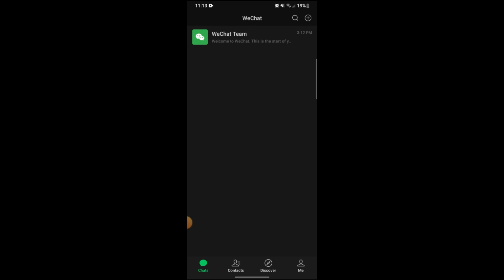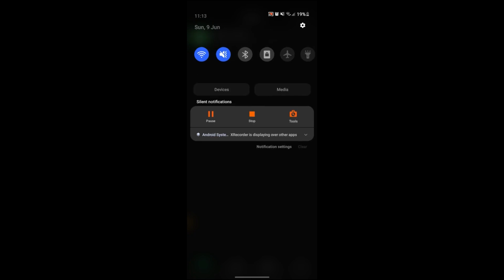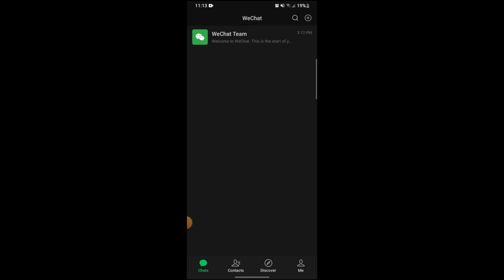How to Fix Can’t Create Account on Wechat 2024?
Overcome account creation hurdles by learning how to fix can’t create an account on WeChat! In our detailed guide, 'How to Fix Can’t Create Account on WeChat,' we provide easy-to-follow instructions to troubleshoot and resolve issues preventing you from creating a new account. With clear steps and helpful tips, you'll be able to successfully set up your WeChat account. Whether you're a new user or assisting someone else, this guide is for you. Join us as we show you how to fix can’t create an account on WeChat. Don’t wait – learn how to fix can’t create an account on WeChat today!